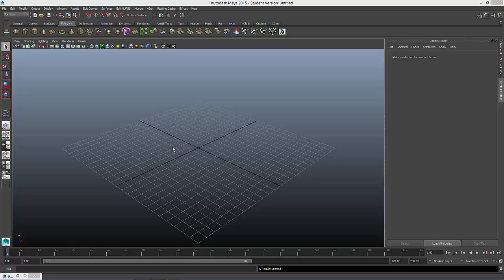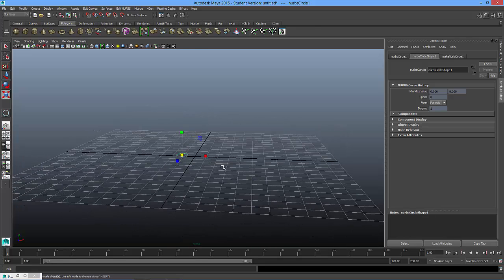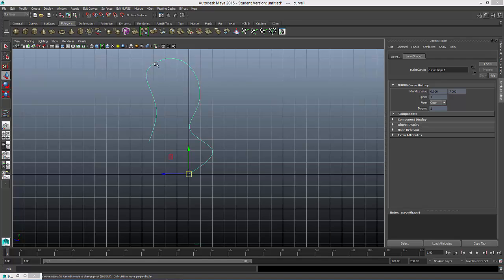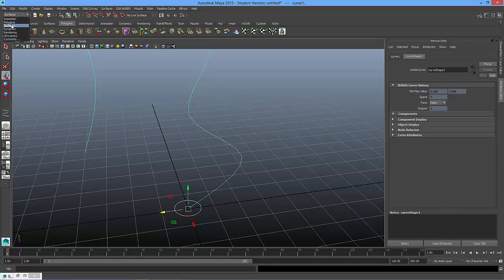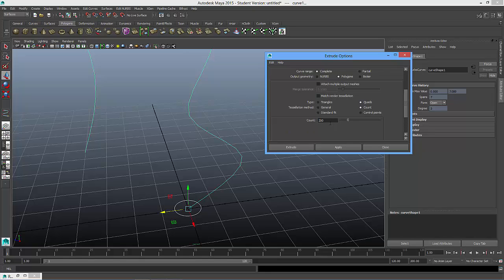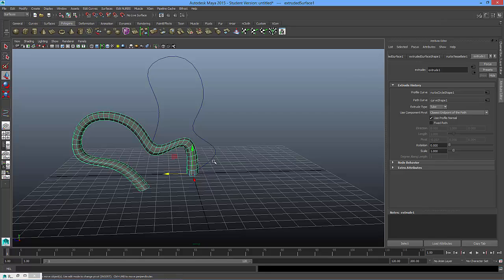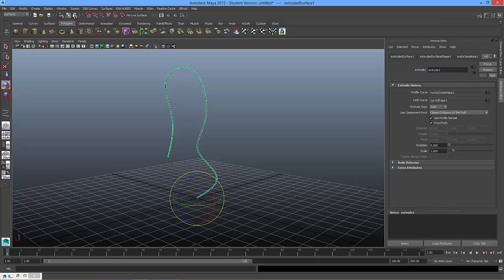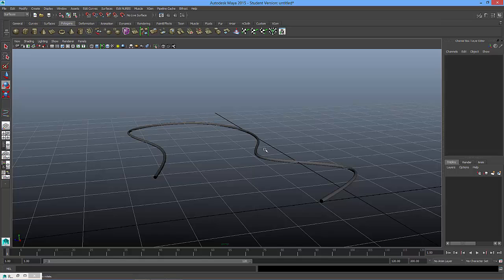Create a wire shape in Maya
This tutorial will guide you throught the steps of creating a wire-like shape in Maya 2015